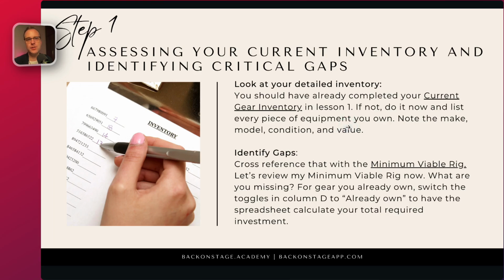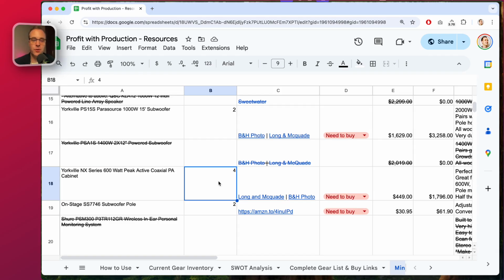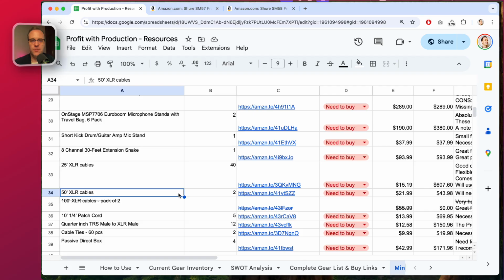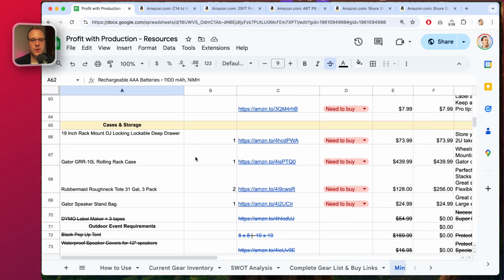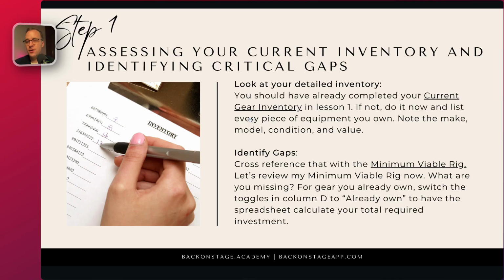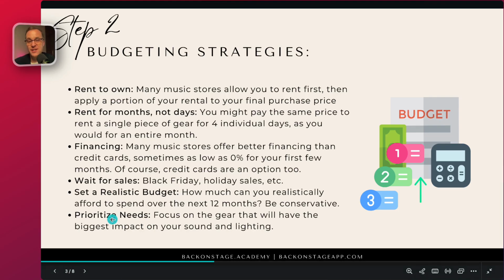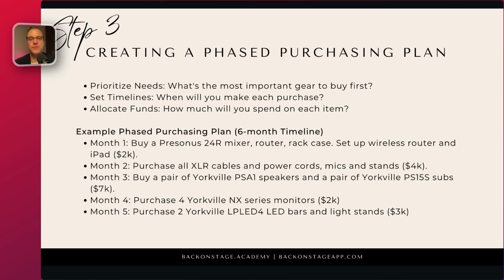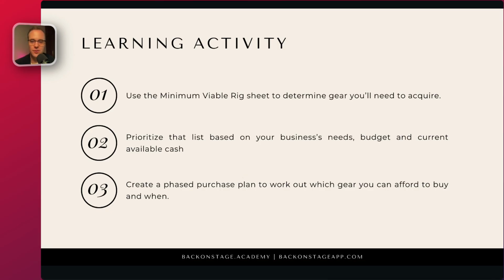How to Buy Live Sound Gear Without Going Broke | Profit with Production | Module 1, Lesson 4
👉 Get my free toolkit (the exact spreadsheets, checklists, and templates from Profit with Production)

Afraid of overspending on production gear? This video is your roadmap to building a reliable rig that pays for itself—without going broke.

In this lesson, we'll dive into the fundamentals of smart budgeting for your gear acquisition. I’ll show you how to develop a purchasing plan that balances your immediate needs with long-term growth and helps you make informed decisions that will turn your gear into a high-profit asset.

What you'll learn in this video:

- The proven strategies for building your rig on a budget.
- How to prioritize your purchases to get the best return on investment.
- The common pitfalls to avoid when buying new or used equipment.
- How to use the free Minimum Viable Rig checklist from our toolkit.
- How to start offering production services for less than you think.

Ready to ditch the chasing and scale your music business?
Start your FREE 30-Day Trial of Back On Stage App today!